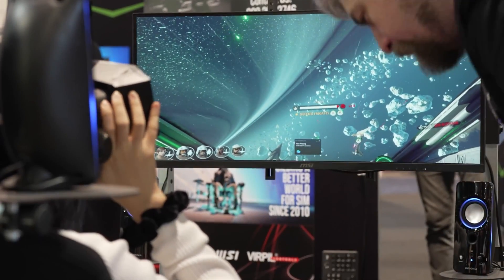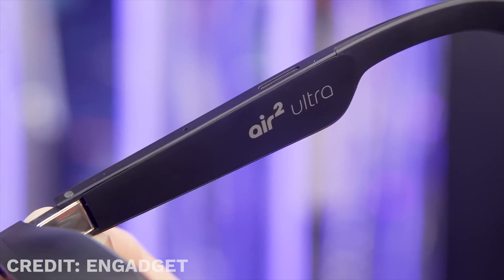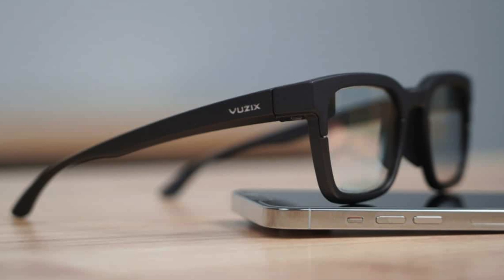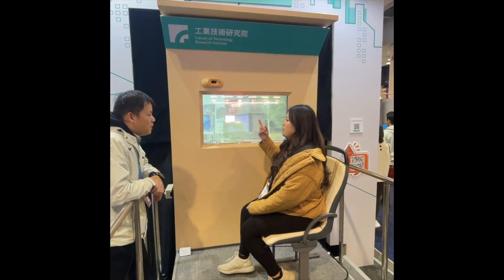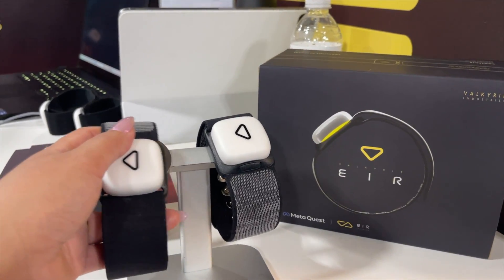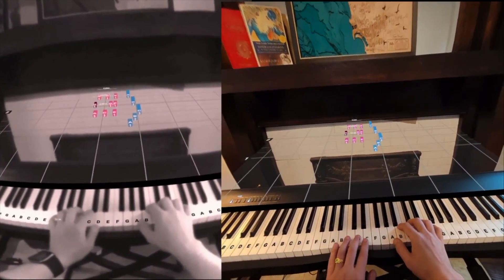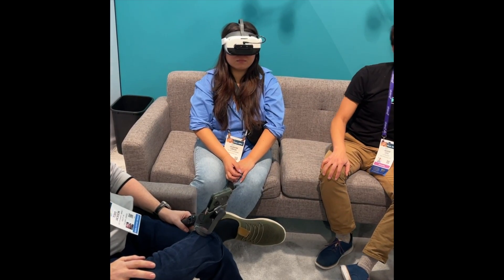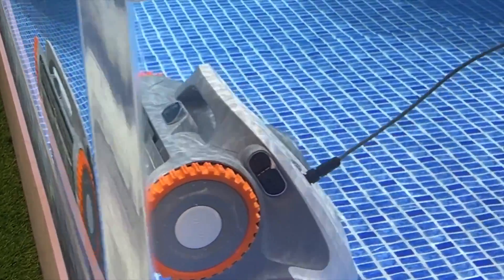CES 2024: Everything AR & VR!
CES 2024 of Consumer Electronics Show was packed full of Augmented Reality (AR) this year. In previous years, we’ve seen much more of a focus on the Metaverse and Virtual Reality (VR) but AR really stole the show. We are finally starting to see true augmented reality such as the Xreal Ultra 2 or the RayNeo. In this video, I’ll go over all the latest and greatest in Augmented Reality and Virtual Reality from this popular Las Vegas convention.

⏰  TIMESTAMPS:

00:01 Sony's Enterprise Mixed Reality Headset
00:58 Echo Frames 3rd gen
1:29 XReal Ultra 2
2:27 RayNeo x2
3:10 Vuzix
4:24 Augmented Reality Train Window by Industrial Technology Research Institute
5:24 VOY adjustable prescription lenses
6:00 LUMEN glasses for the blind
6:54 Valkyrie EIR
7:41 Palmplug
9:21 Ultraleap
11:16 Robotics